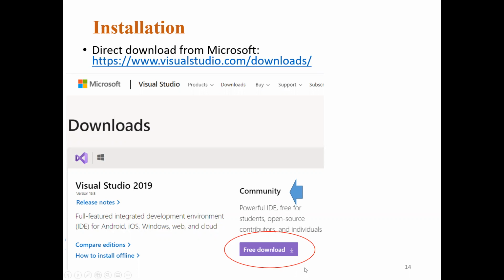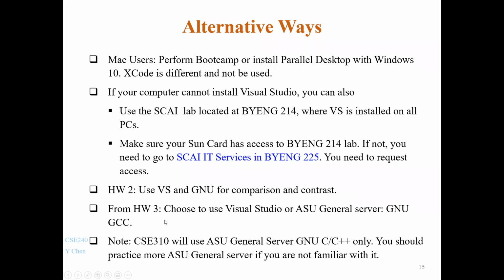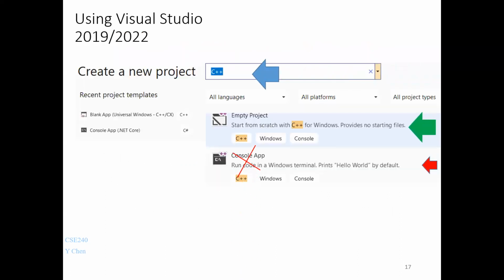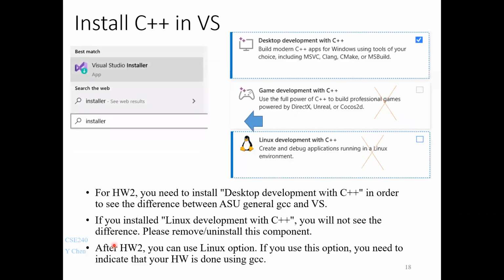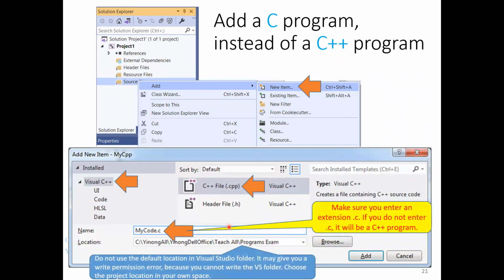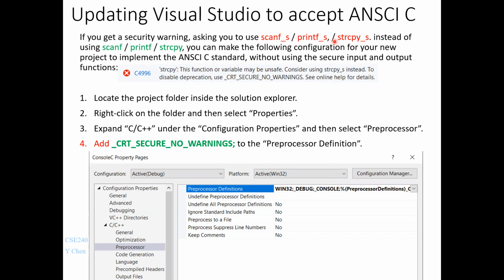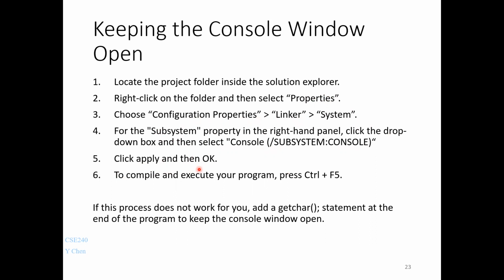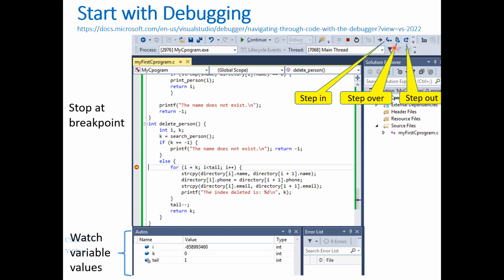Visual Studio Tutorial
Download and configure Visual Studio; Edit, Build, and debug your C and C++ programs in single step execution. It is a part of CSE240 Introduction to Programming Languages course at Arizona State University, School of Computing and Augmented Intelligence